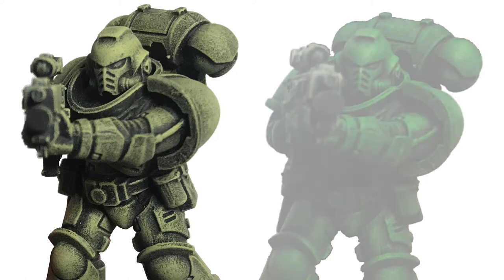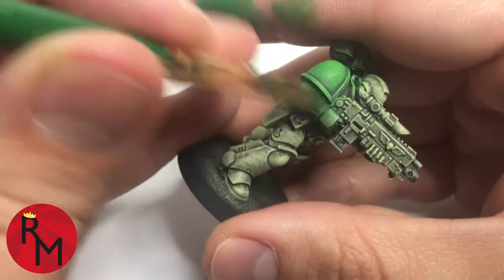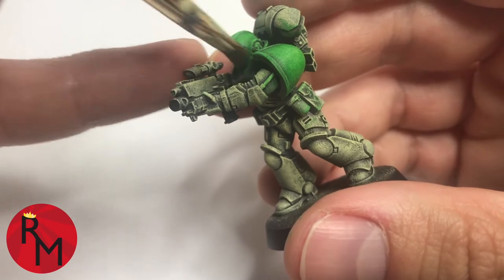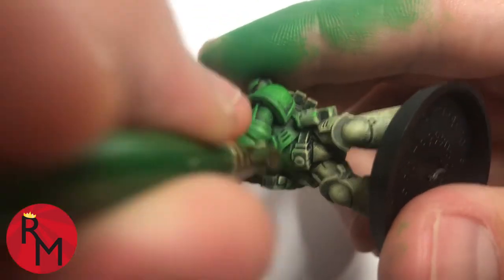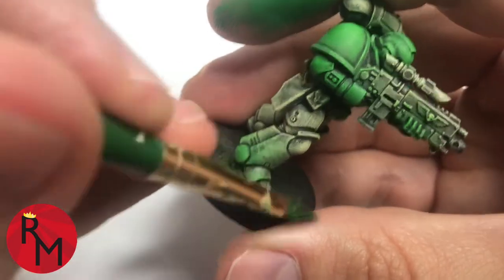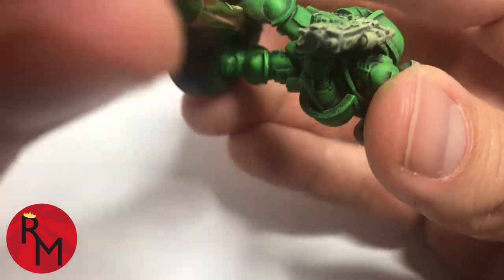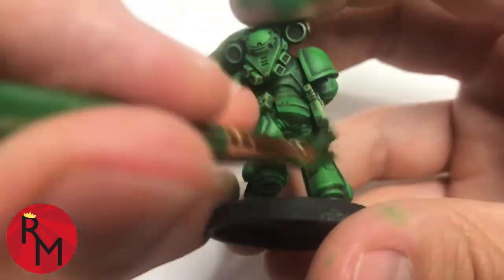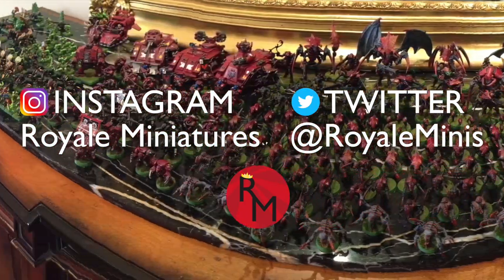Painting Armor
Learn how to quickly get the bulk of your model painted using just a small amount of paint.  No air brush needed!  When painting the main color on your model it helps to knock it all out at once, I'll show you how to build a solid base for painting a miniature.

Hello Everyone!

This tutorial builds on the the 30 Second Dry Brush Video.  If you want to see how we got the model looking like this watch the link below on YouTube.

Now we focus on giving the model its main color.  This process is similar to dry brushing but much more forgiving.  I'll elaborate on this point as much as I can.

Hope this helps you get your models looking awesome!  Please enjoy.

-Royale Miniatures